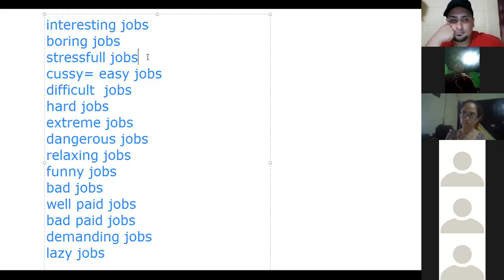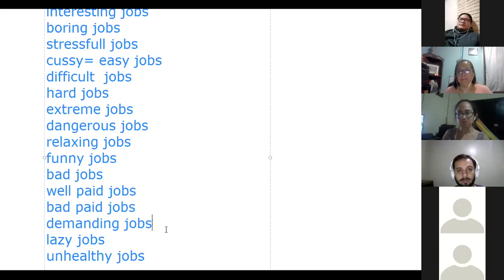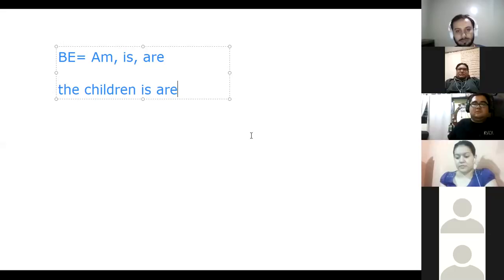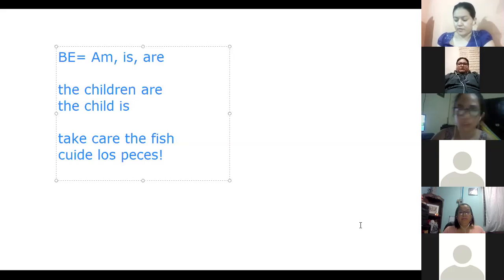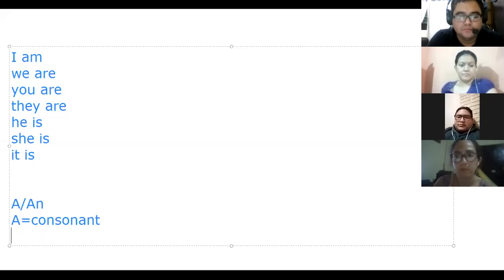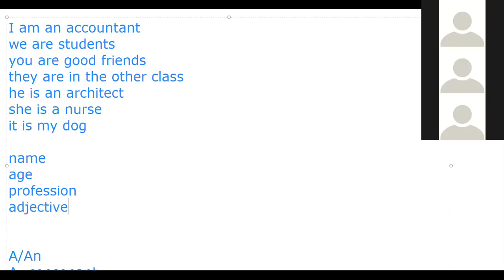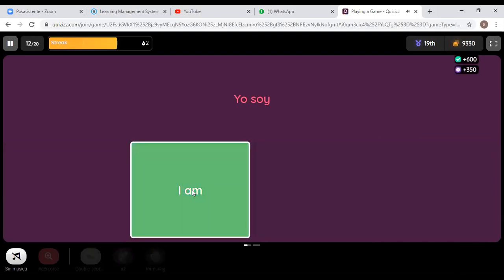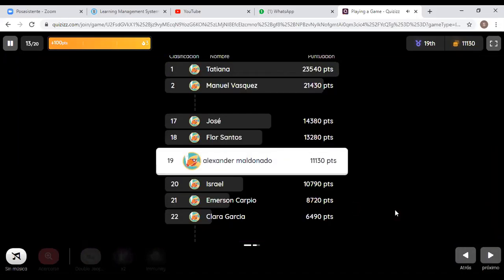Semana 1,clase 6